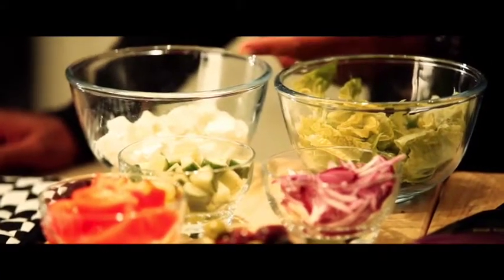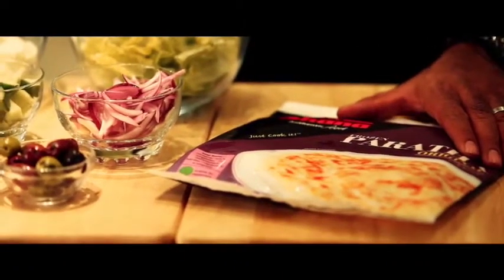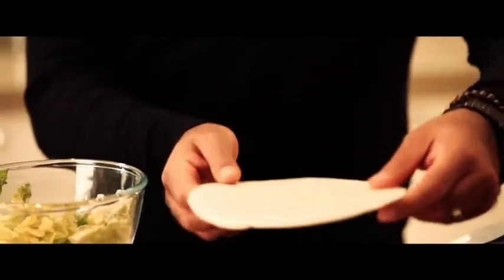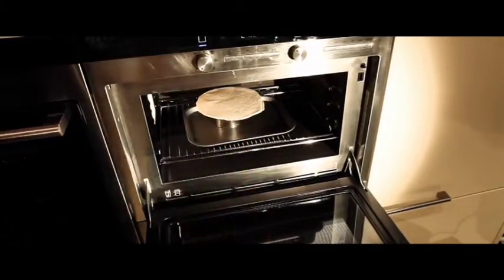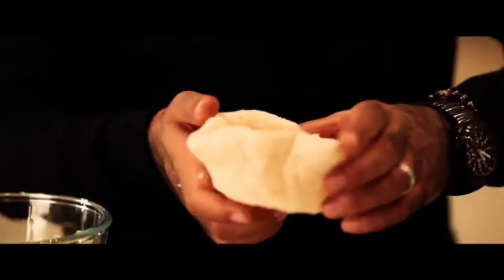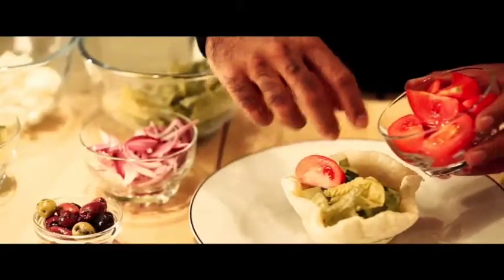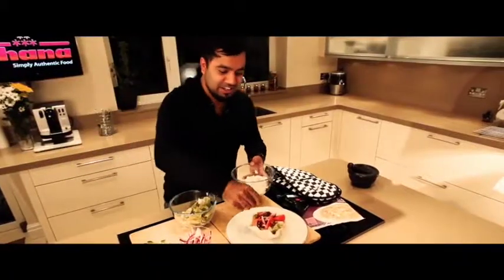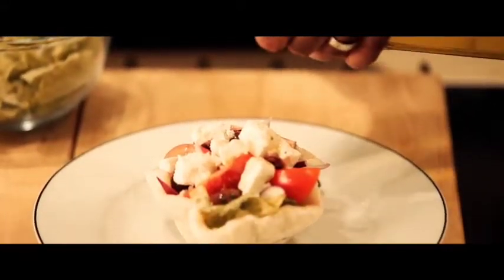Shana Paratha Recipe - Feta Salad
Jazz up your salad using Shana Parathas!